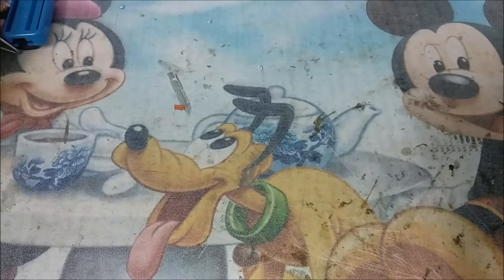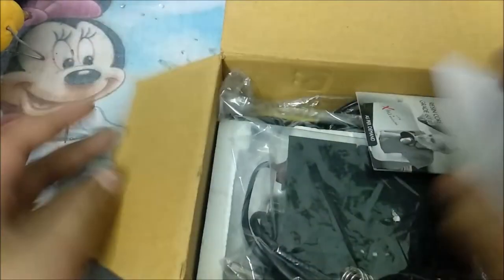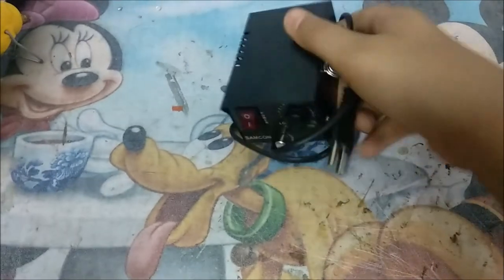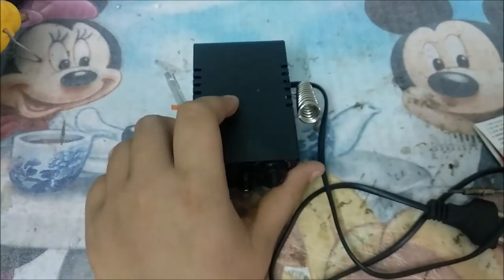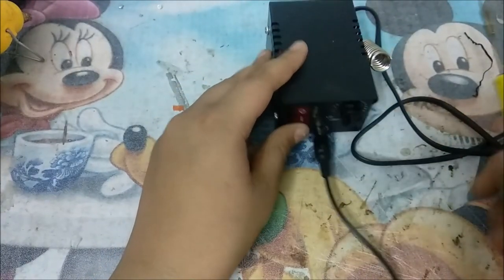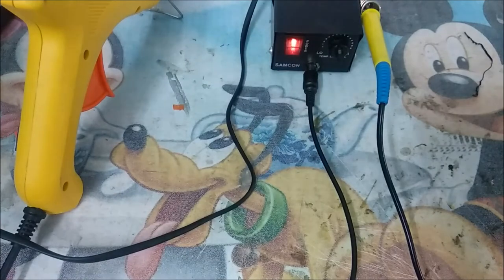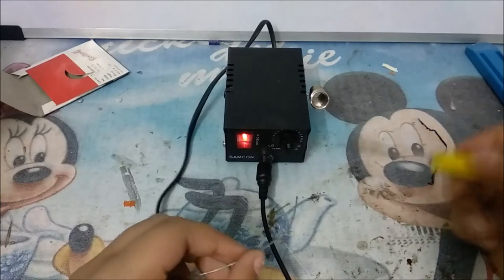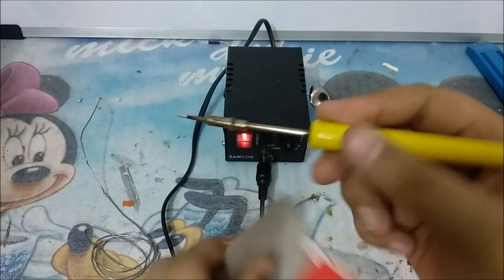#19 FAQ,What happened, Review and more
special thanks to CrazyInsaneCuber for the intro.